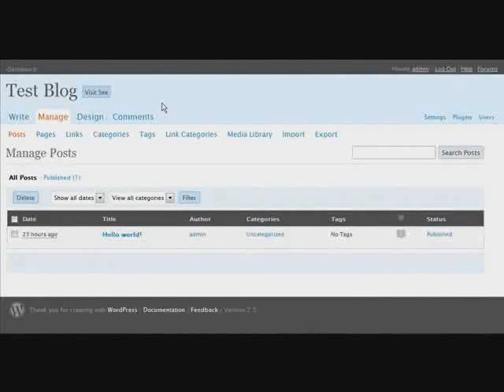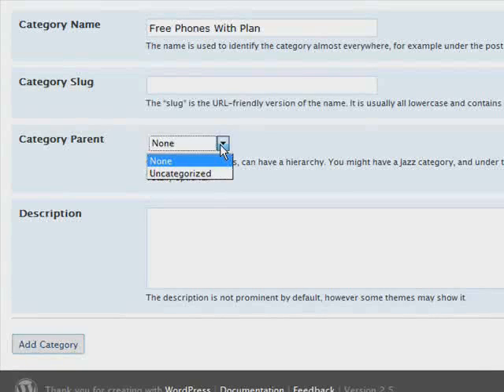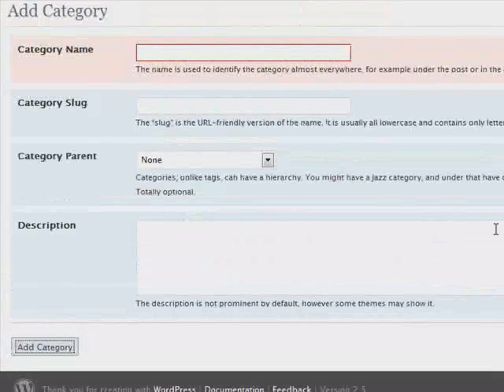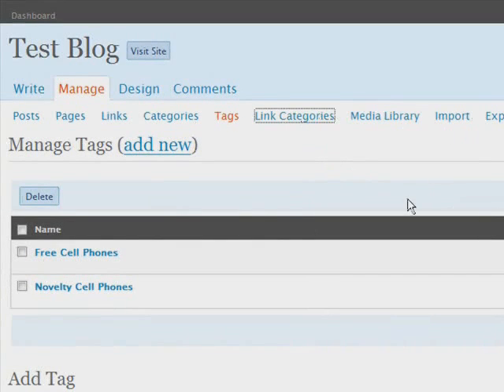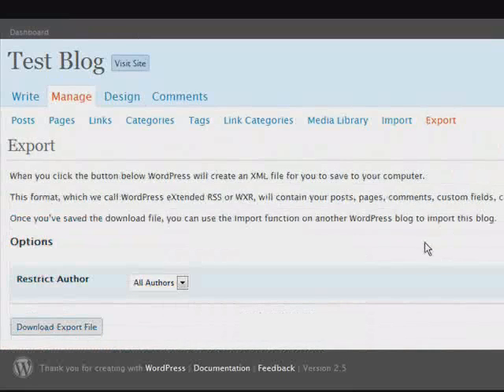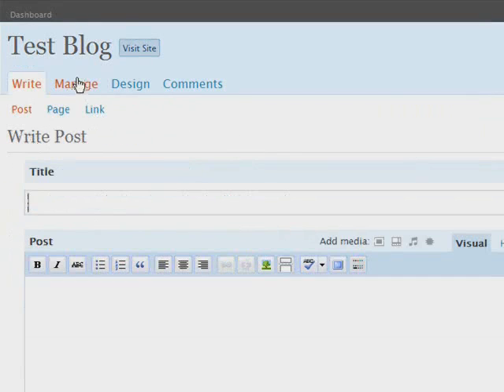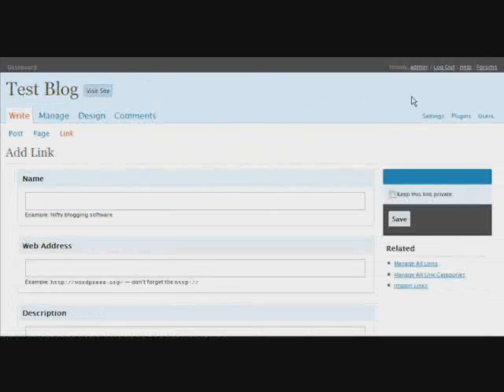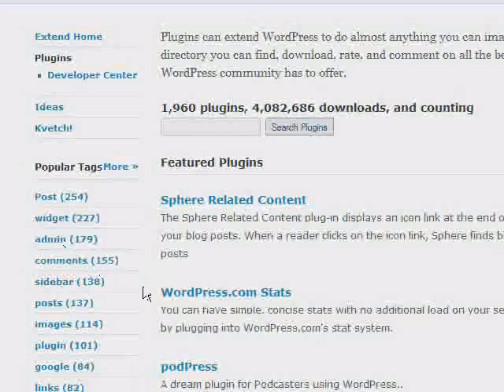how to setup a wordpress blog - categories, lnks and tags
First part how to setup a wordpress website. Also how to setup categorie links and categorie tags.